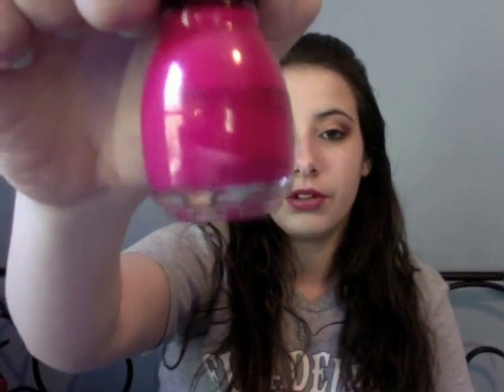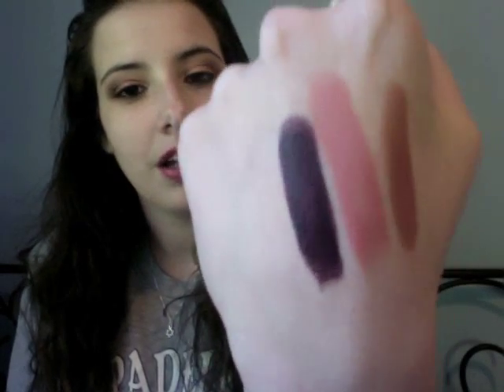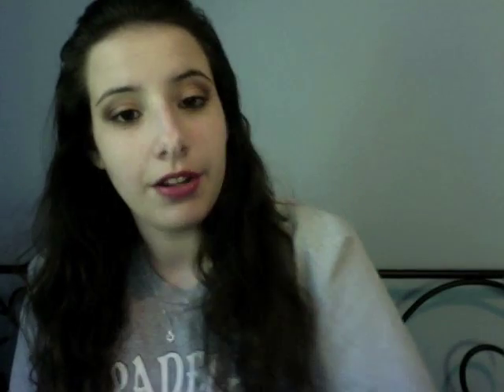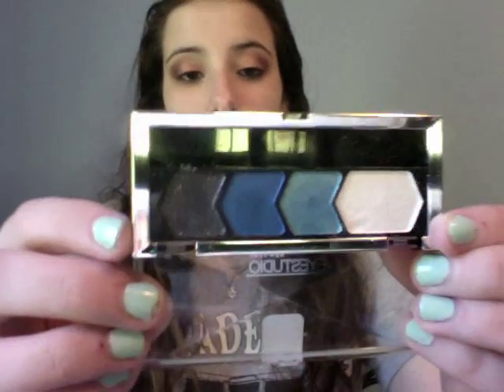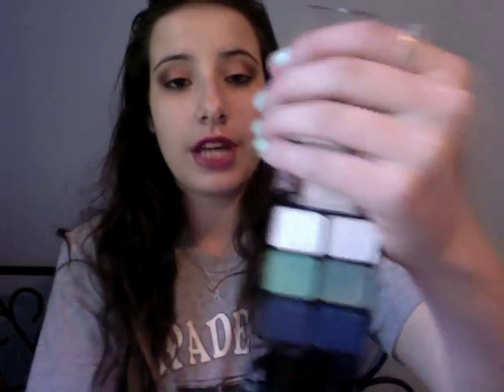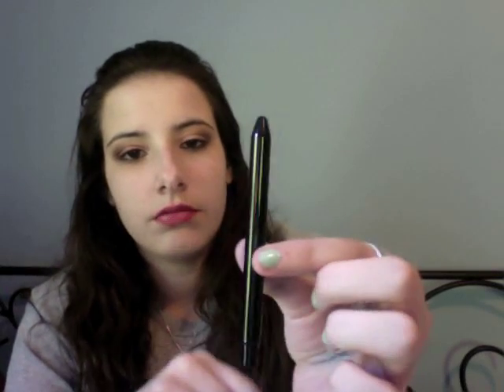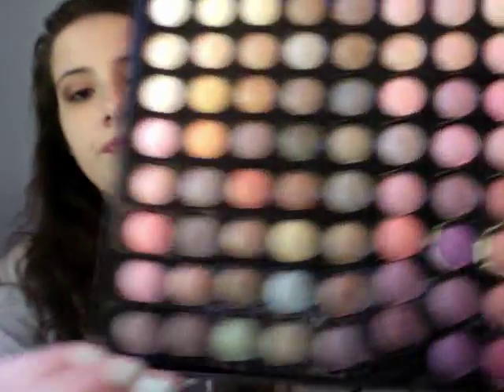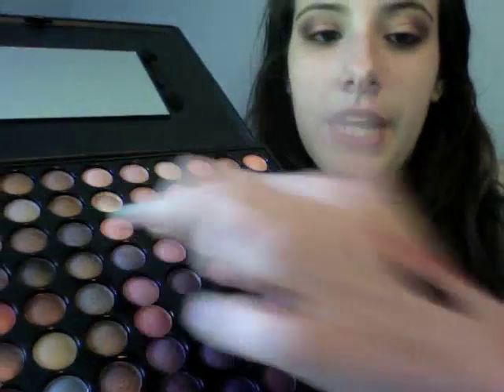HAUL! MAC, Coastal Scents & drug store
To be updated shortly!!